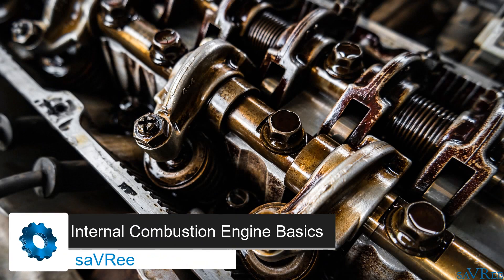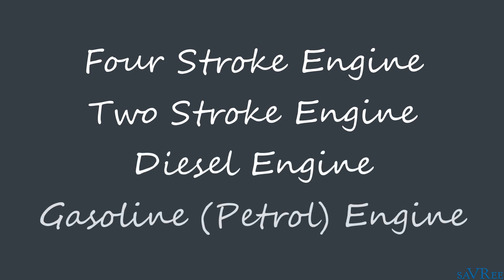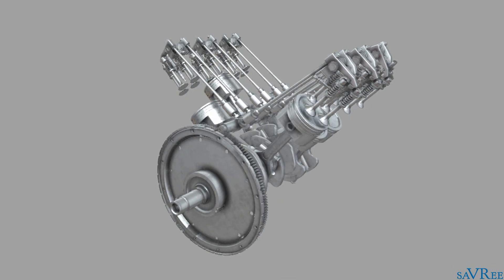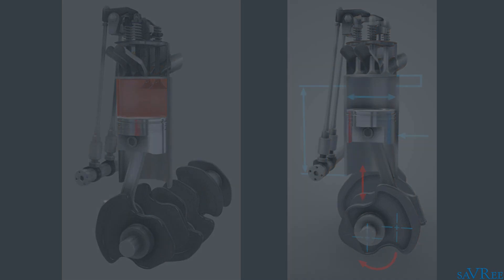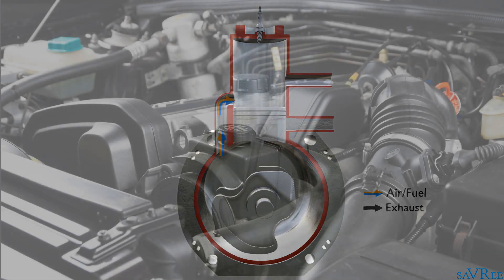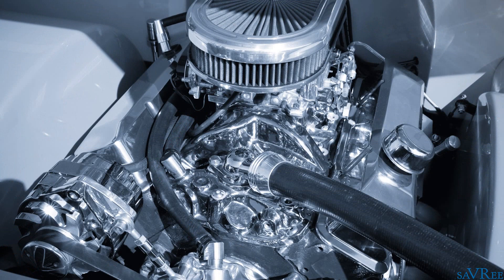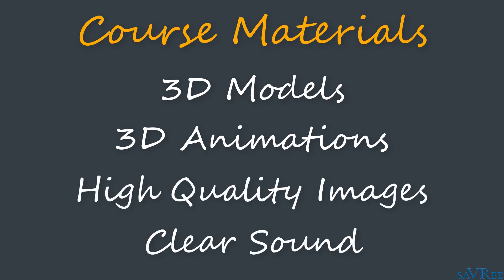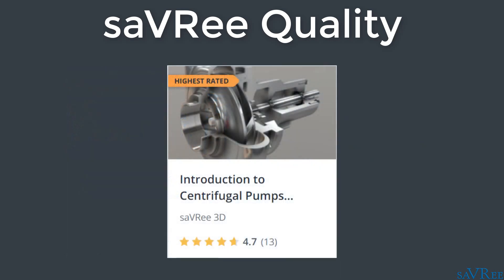00 Combustion Engine Basics Course Overview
Join the YouTube channel to access over 40 hours of engineering video courses!